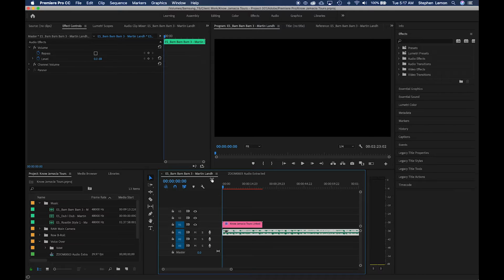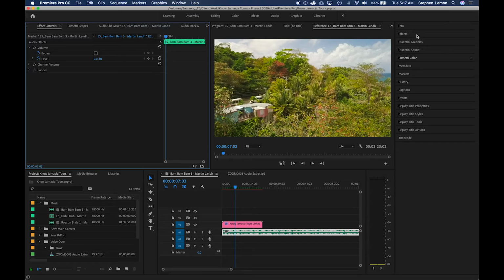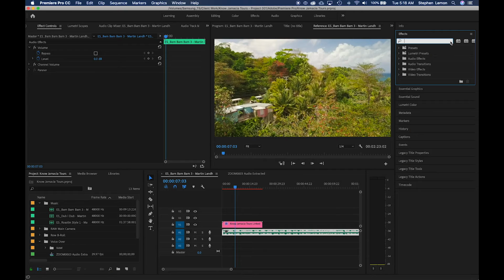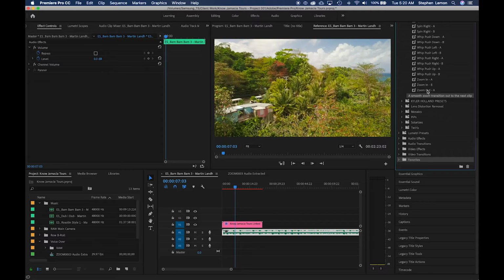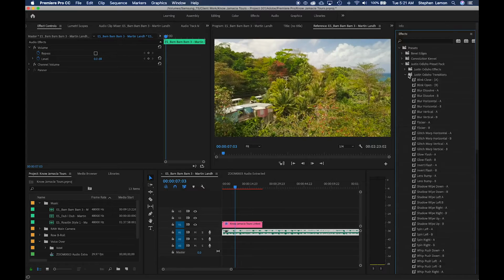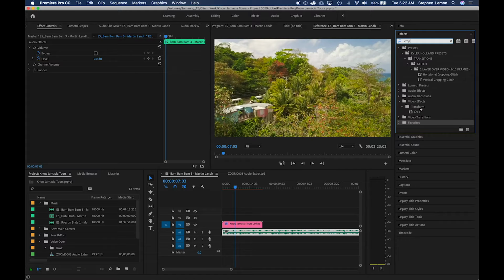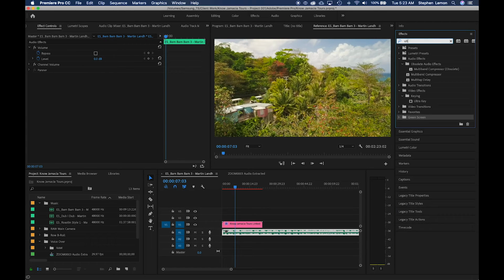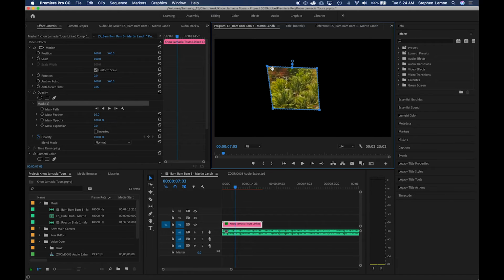015 - Goal Crushing like a Heat Sinking Missile & Premiere Pro Workflow Tip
In this video I talk about 2 very important things...
1. Editors workflow
2. Chasing your goal like a heat seeking Missile!!

ok. so you will wat to go buy this preset pack from Justin Odisho! it is sick!!

Gear:
Cameras and lenses and Filters:
Canon t3i
Nffy Fifty!
Gear 360
GoPro Hero 3 Silver
Samsung S8
iPhone S6
DJI Osomo Mobile - Silver
DJI Osomo+
Osomo hot shoe adapter
Osomo stands
Osomo Battery kit
If you would prefer the black Osmo… I debated for weeks!
DJI Osmo Mobile - Black
Polar Pro ND32
Polar Pro ND64
Polar Pro ND4/8/16

Drones and Gimbals:
DJI Mavic Pro
DJI Phantom 2 W/ZenMuse 4D
DJI Ronin-s

Accessories:
JOBY Action Jib Kit
Joby Original Gorrilla Pod (Small for phone)
Joby Gorilla Pod SLR

Backpack/bags:
Polar Pro Drone Trekker
Lowepro ProTactic 450 (Black)

Mic:
Rode Shotgun Mic
Rode - Video Mic Me
Rode - Video Mic Micro

Tripods monopods and stands:
Osomo Gimbal Car Mount
Osomo Gimbal Base
Joby Small Pod
Joby GorillaPod SLR Zoom
JOBY GorillaPod Focus with Ballhead X Bundle
Joby Action Jib

Lights:
2 - Aputure AL-M9 Amaran LED Mini
1 - Digital Juice Sunburst Light Dome